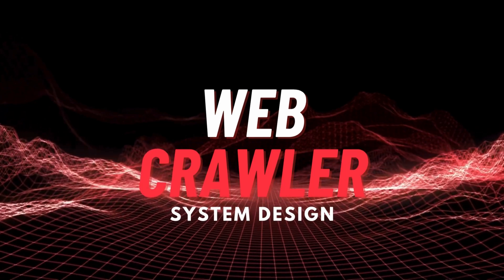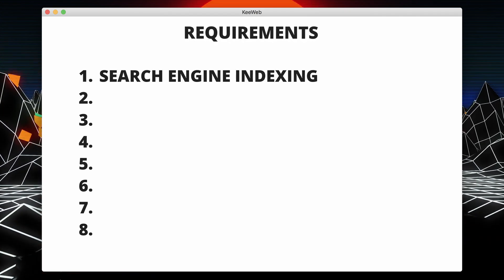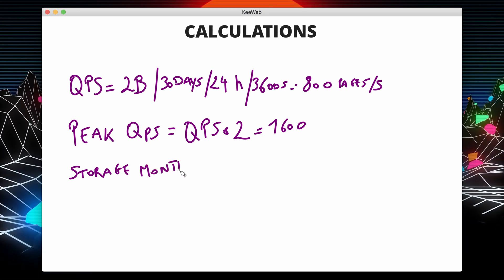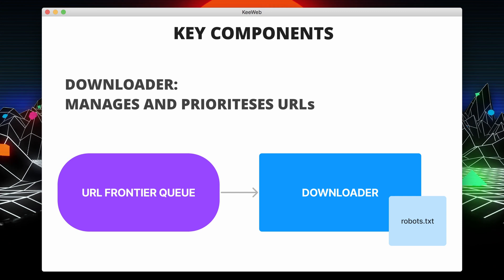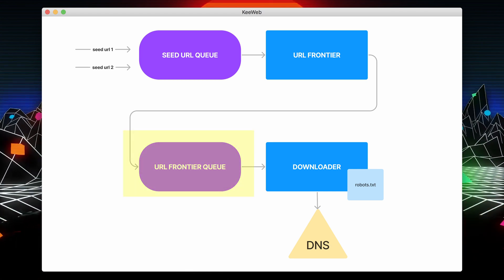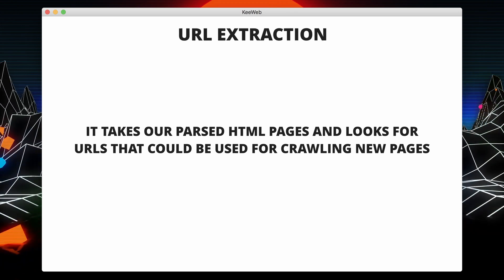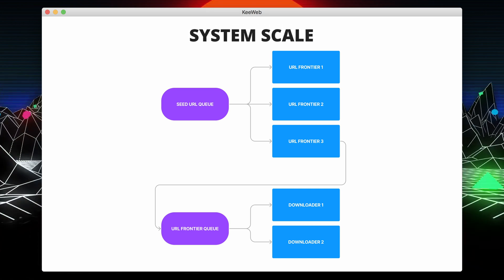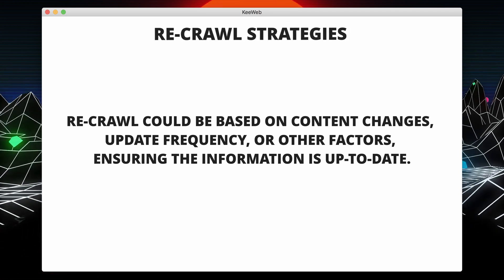Design a Web Crawler - System Design Interview Question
Search Engine Web Crawler System Design.

📚Chapters
0:00 Intro
0:23 What is a web crawler?
0:50 Requirements gathering
1:44 Estimates
2:32 Key Components
3:23 robots.txt
4:11 High level initial design
4:40 Data processing components
6:15 Final system design
6:25 How to scale our system?
7:17 Additional features
7:54 Conclusions